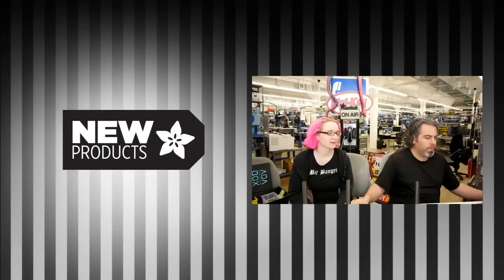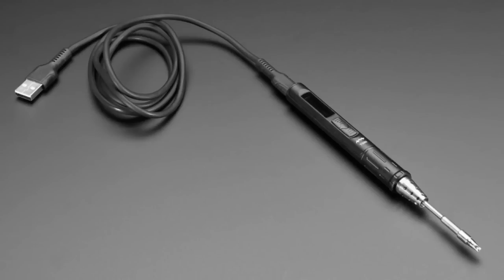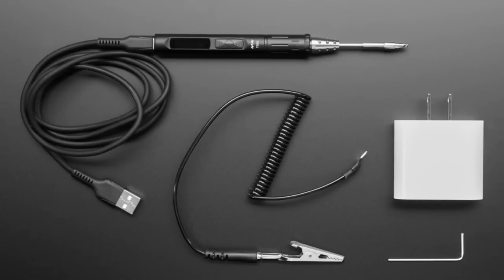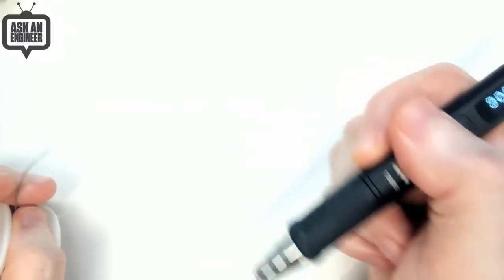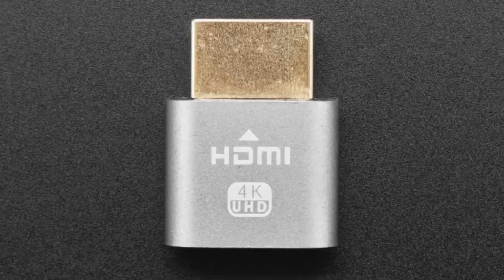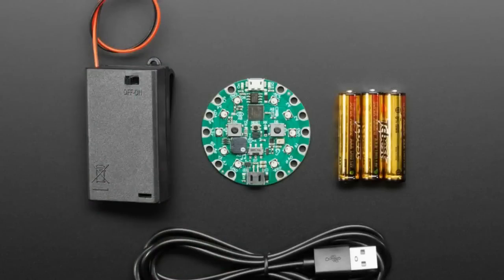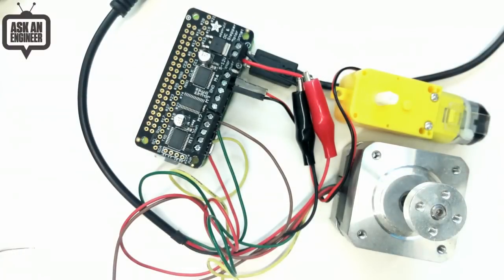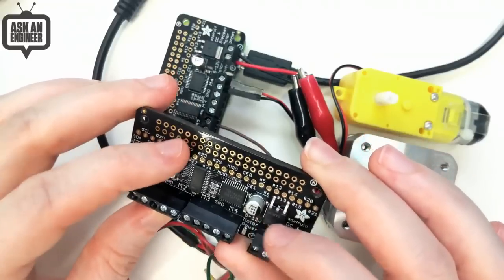New Products 6/19/19 Featuring Adafruit AirLift Shield!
Raspberry Pi Compute Module 3+ Dev Kit with Two Computer Modules (0:08)

USB C Powered Soldering Iron - Adjustable Temperature Pen-Style - TS80 (0:47)

HDMI Dummy Plug (4:00)

4-H Circuit Playground Express - Base Kit (4:36)

Adafruit DC & Stepper Motor Bonnet for Raspberry Pi (5:15)

Adafruit AirLift Shield - ESP32 WiFi Co-Processor (7:13)